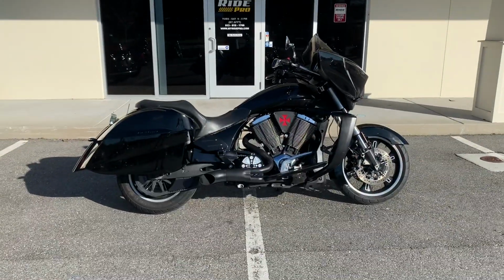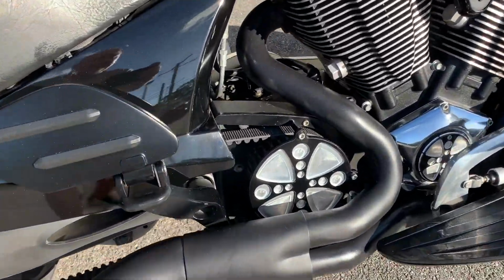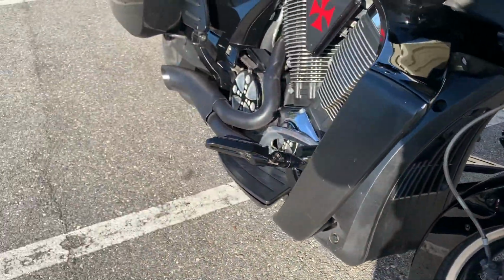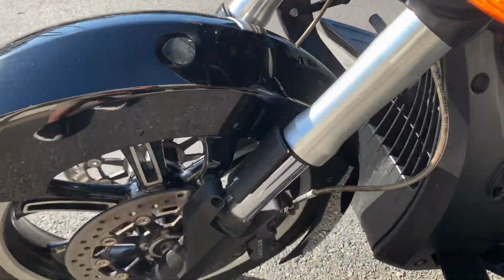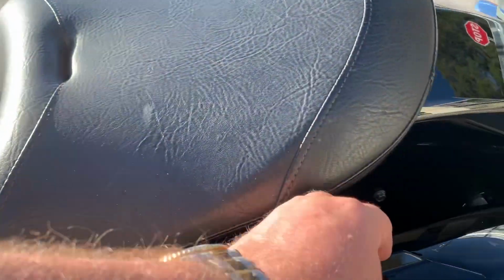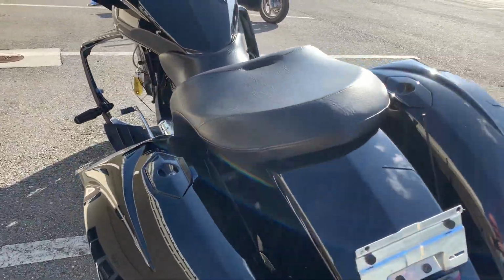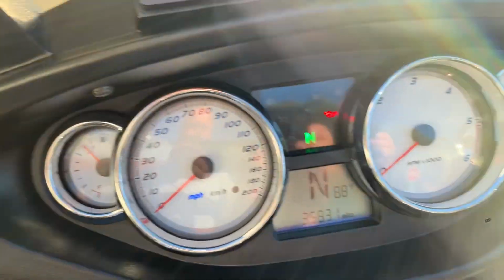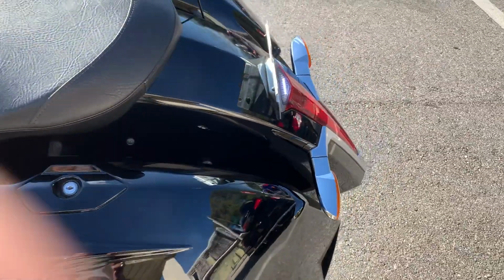SOLD - 2011 Victory Cross Country Base - Used - Ride Pro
Overview and engine startup for this 2011 Victory Cross Country Base.

Follow the link to make an offer